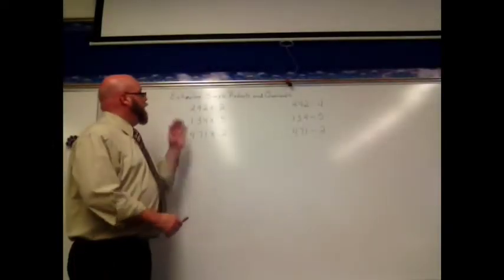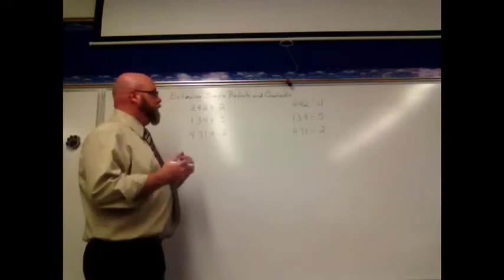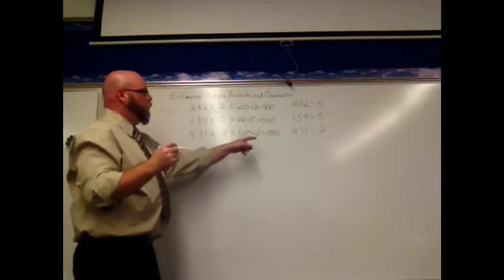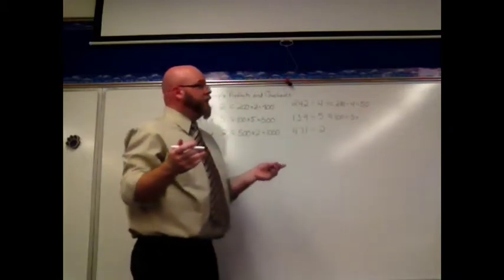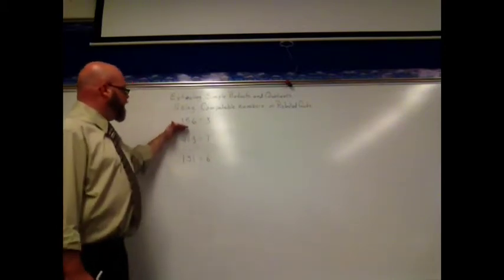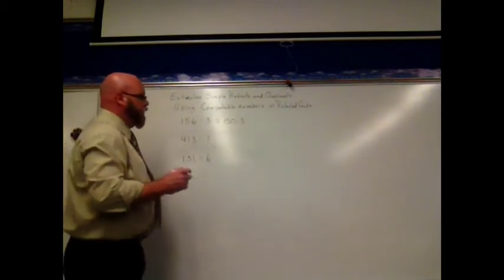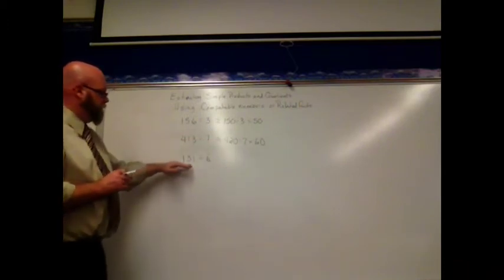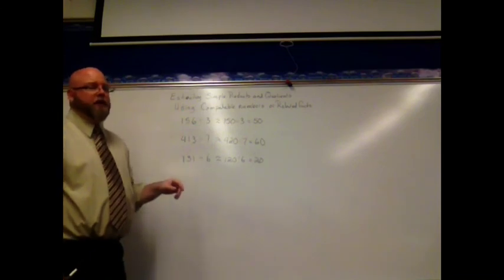Estimating simple products and quotients